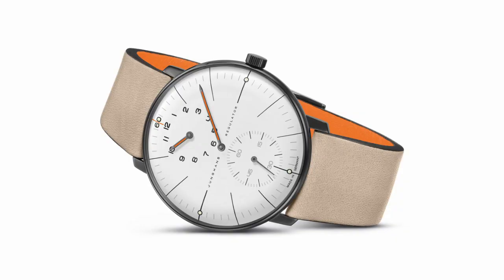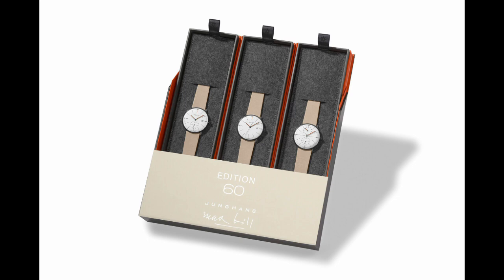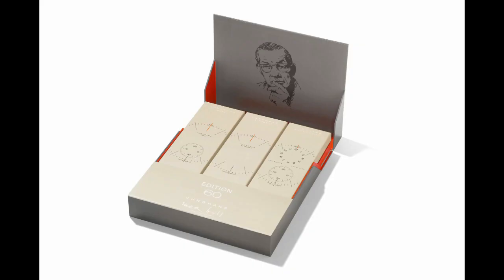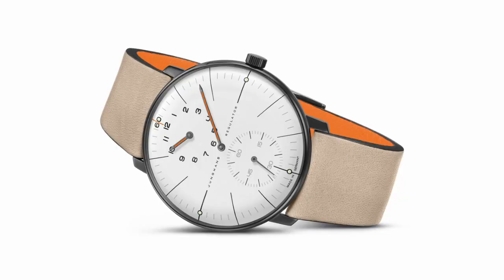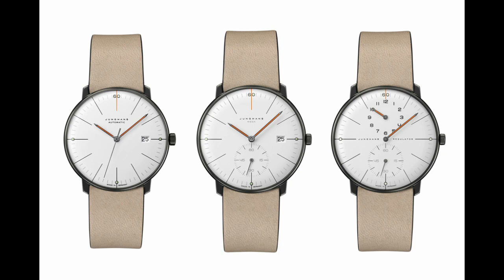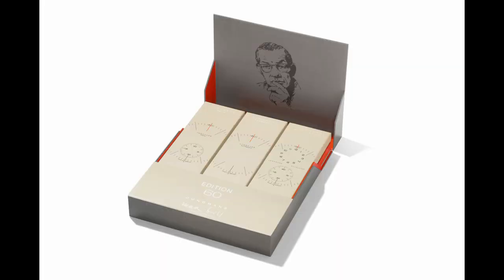The Junghans Max Bill Edition Set 60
To honour the anniversary of Max Bill who created an iconic watch design for Junghans in 1961, Junghans has released a limited edition of three watches that are sold in a set. These watches take the true essence of what Max Bill created for the brand and commemorated an incredible partnership that they had. All three watches are simply in design but display such beauty to many collectors.

The Max Bill Edition Set 60 is a trio of watches that all share similar design elements. The trio consists of a high-tech quartz three hand watch with a sub-seconds dial and date, a automatic three hand, center seconds watch with a dial, and a regulator. All watches have white dials, with accents of orange that give them dial a pop of colour on the simplistic dial design. The watches are all about 38mm in diameter and are steels cased with a grey PVD finish. They come on a grey/tan leather strap.

Both the automatic and regulator are powered by a base ETA 2824 movement. The quartz piece has a high tech quartz movement produced in-house by Junghans called the J101.66 caliber. It has high tech features like radio-controlled time calibration and a system that checks the position of the hand to ensure it is as aligned as possible.

The three watches are only being sold in the set of three and there are 1060 sets being produced. This is a wonderful opportunity to celebrate the incredible contribution Max Bill had to watch design and the watch community.